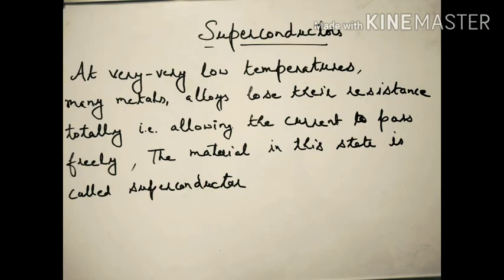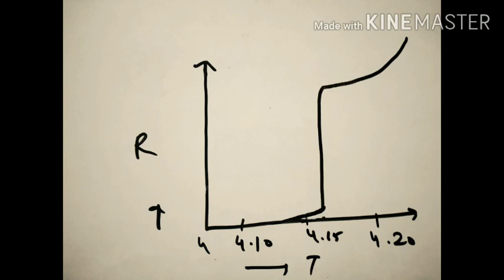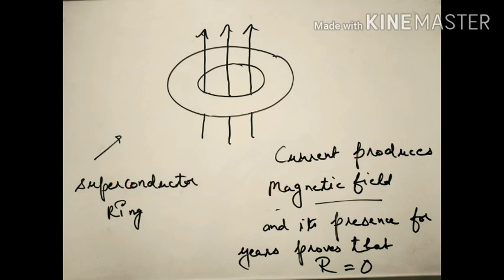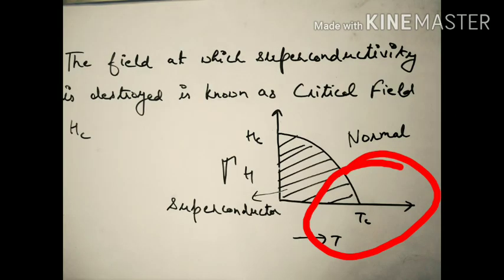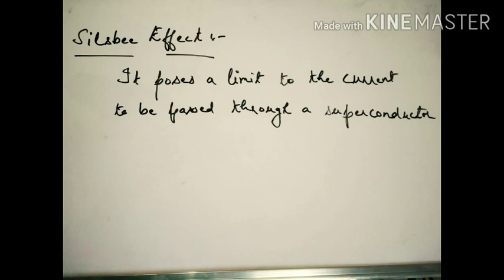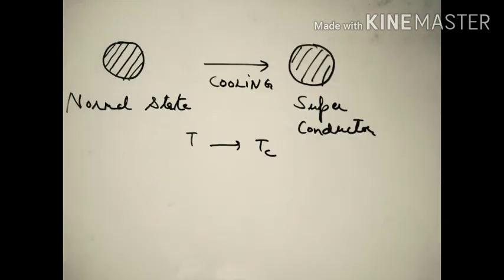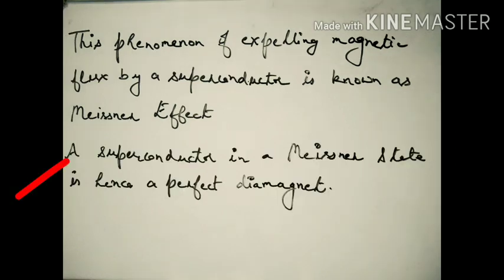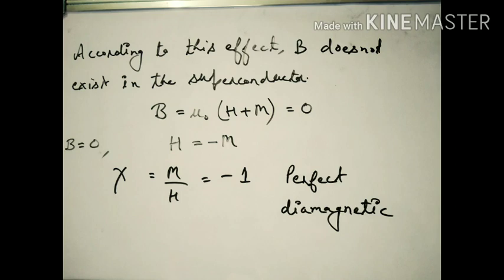Superconductivity I Meissner Effect l BSc Physics l Master Cadre Physics l GATE Physics l CSIR NET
In this video I have discussed some points about superconductivity and Meissner Effect